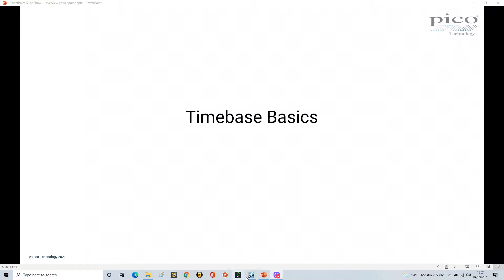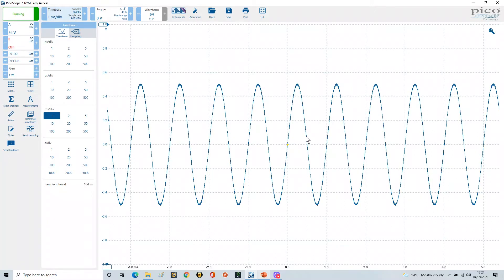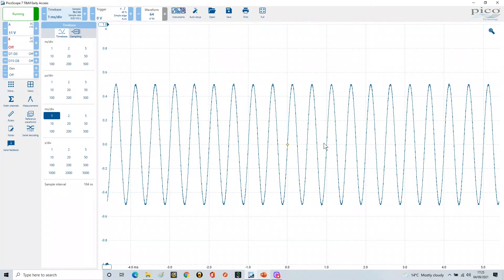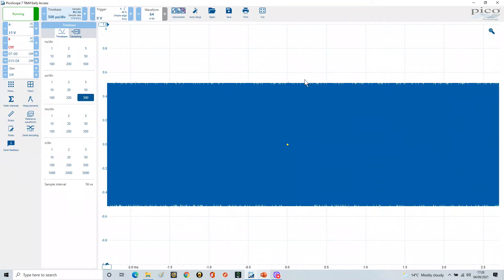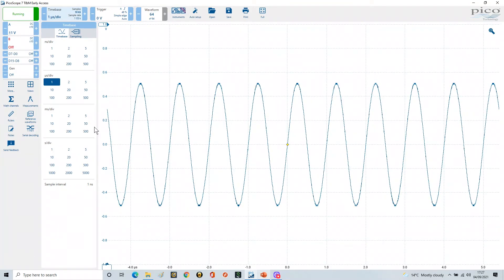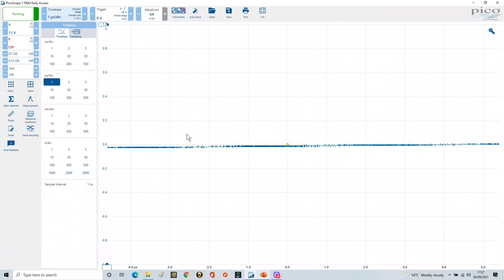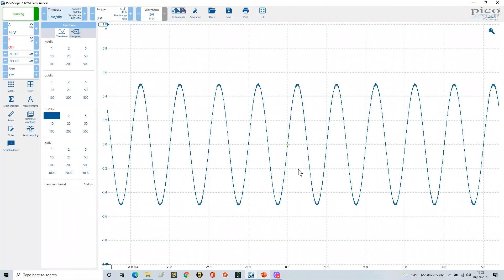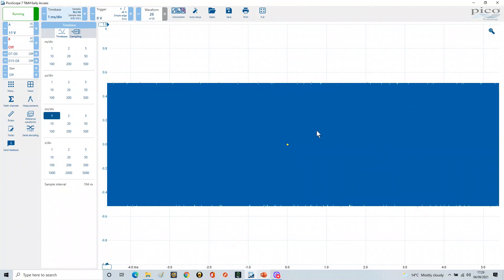Getting started with PicoScope 7 [Part 3] - Timebase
In this section we look at vertical scales and limits that depend on settings and PicoScope 2000 series model variants.